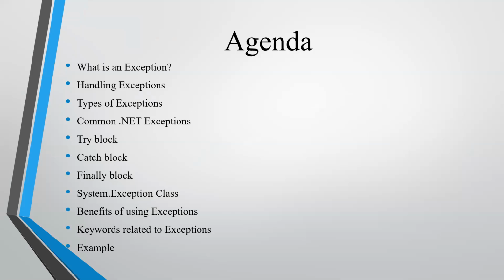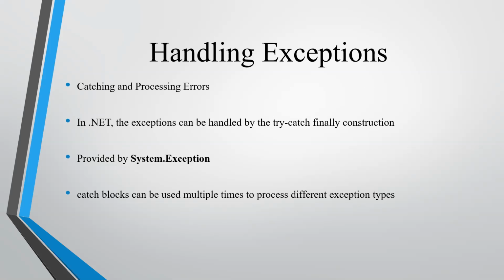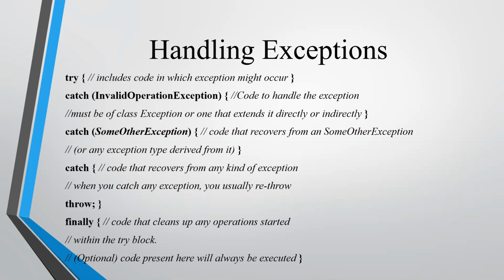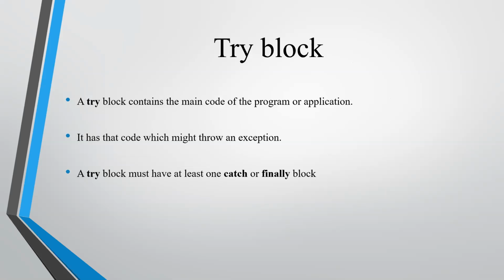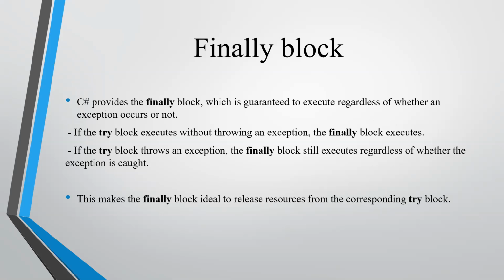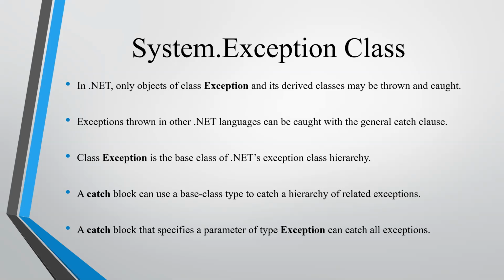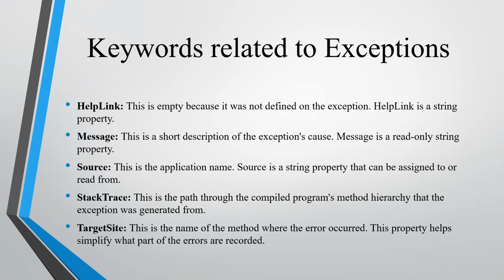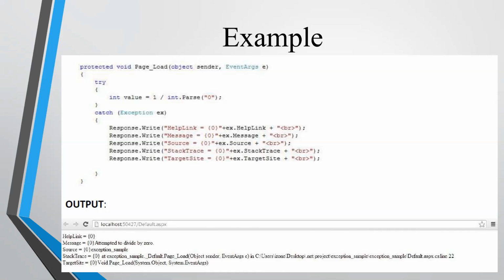Exception Handling in .Net:error handling, system exceptions, Application & Nullreference Exceptions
In this video we have talked about the Exception handling. An exception is a response to an exceptional circumstance that arises while a program is running, such as an attempt to divide by zero. Learn more about exception handling in the below site.
Can also get in touch with us in twitter, fb and linkedin.